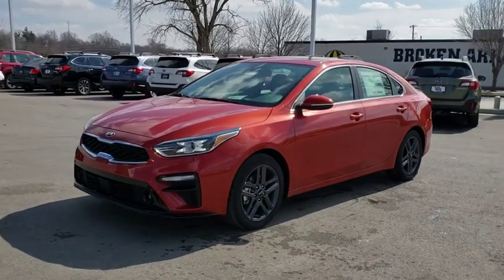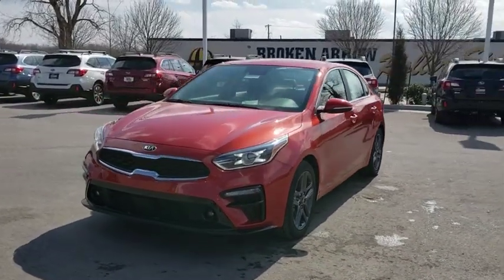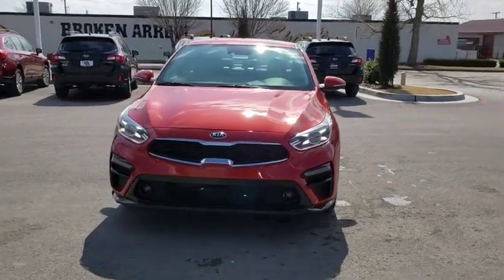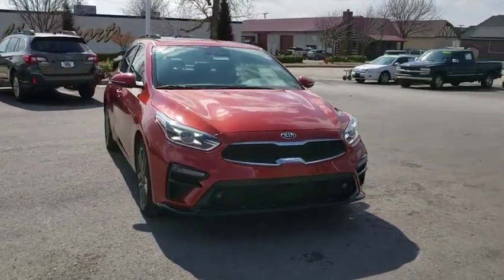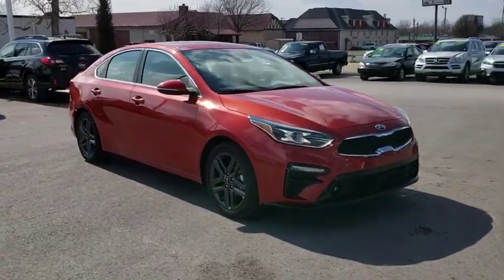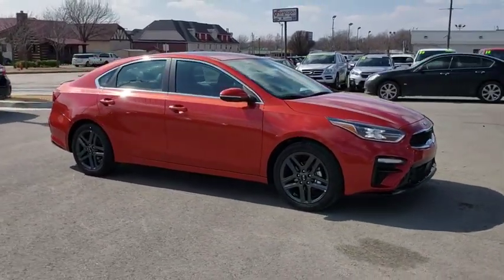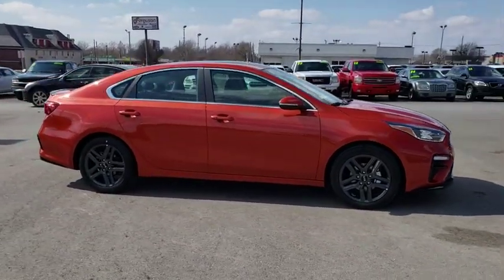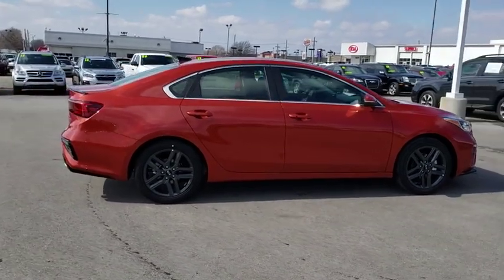2019 Kia Forte Tulsa, Broken Arrow, Owasso, Bixby, Green Country, OK K90794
2019 Kia Forte

Ferguson Superstore
1601 N Elm Place